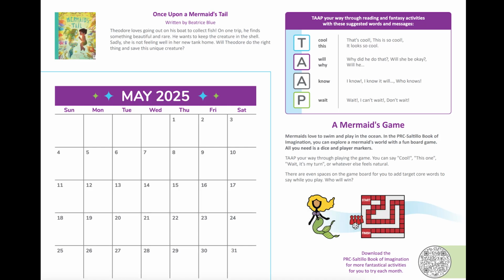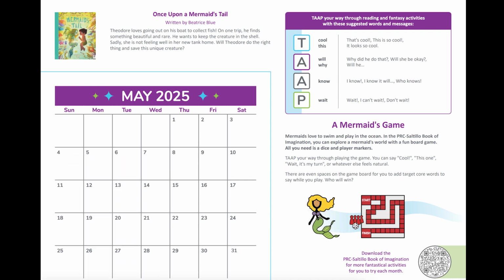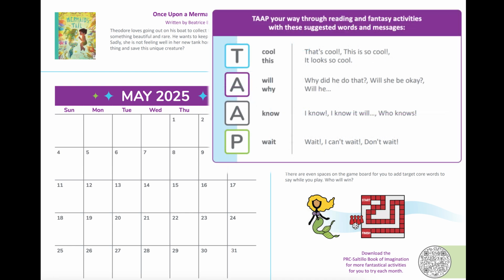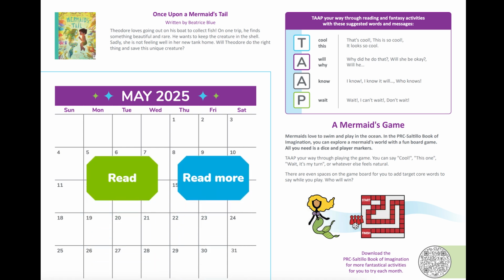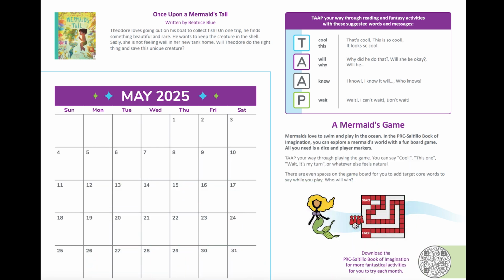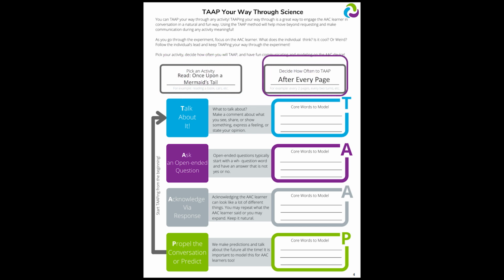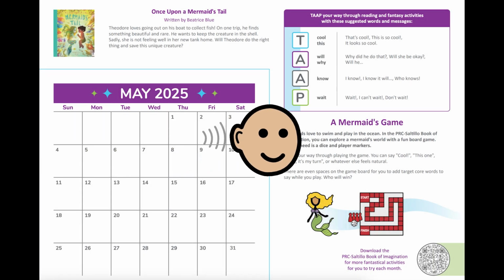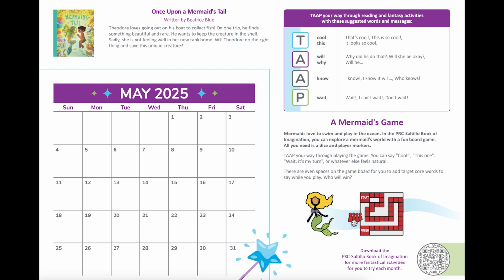Once Upon A Mermaids Tail May 2025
This is a read-aloud of Once Upon a Mermaid’s Tail written by Beatrice Blue is highlighted in May of the 2025 PRC-Saltillo Calendar.

Join us to discover if Theodore will do the right thing and save this unique creature.

Throughout the story, you’re encouraged to inspire interaction and conversation using the TAAP strategy. This month we suggest TAAPing your way through the story and model the following messages: cool, this, will, why, know, and wait. Additional words for modeling are also included in this read-aloud: read, read more, turn the page, and the end. Model words to match the interest and needs of the person using the communication system as you explore different word combinations!

And get your additional supports, such as the PRC-Saltillo Book of Imagination